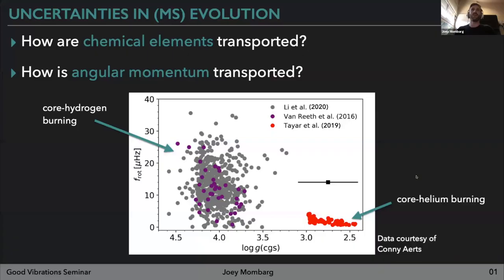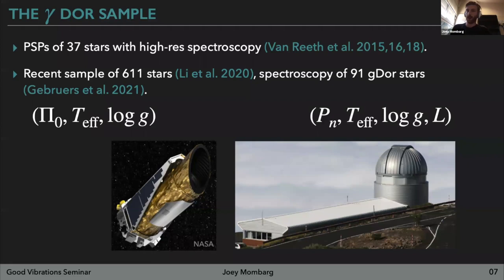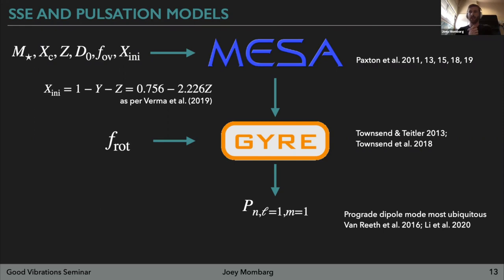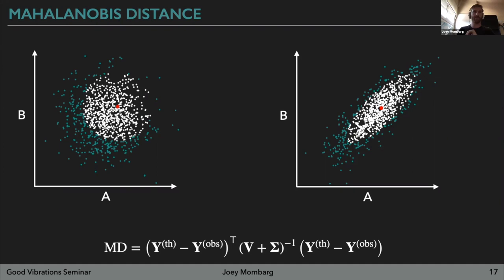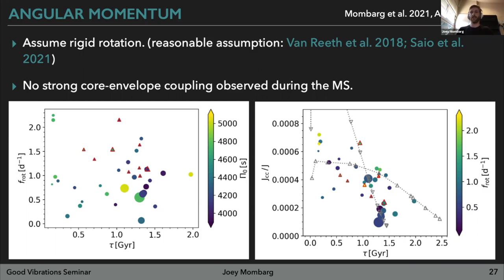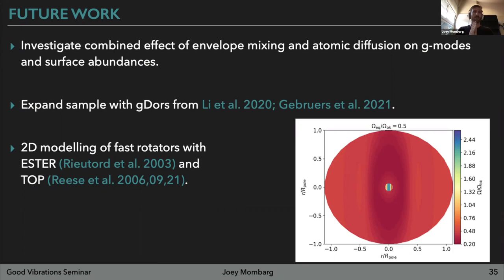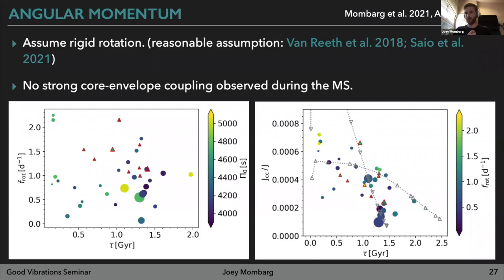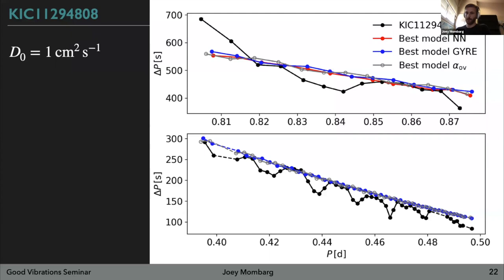Good Vibrations Seminar #12:Asteroseismic modelling of gravity inertial modes in Y Doradus pulsators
"Asteroseismic modelling of gravity inertial modes in Y Doradus pulsators" The Good Vibrations Seminar #12 by Joey Mombarg (Institute for Astronomy Katholieke Universitet Leuven), June 17th, 2021